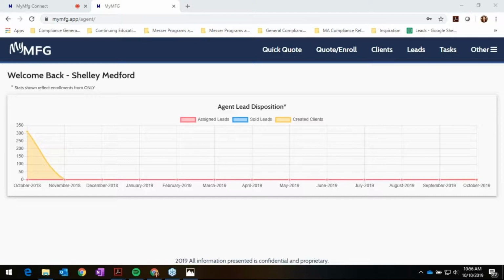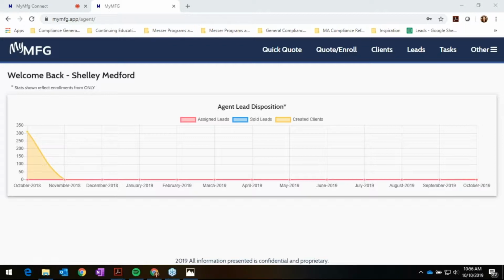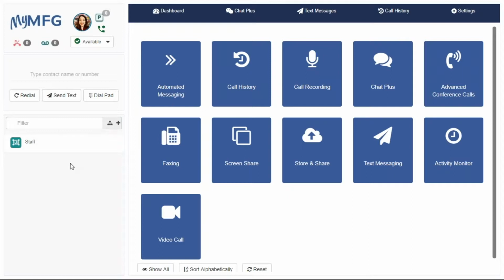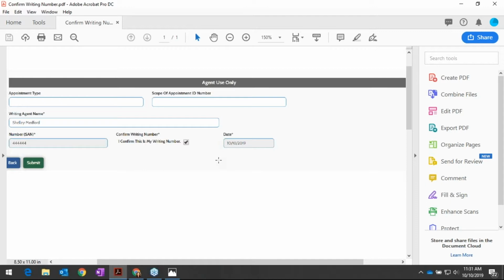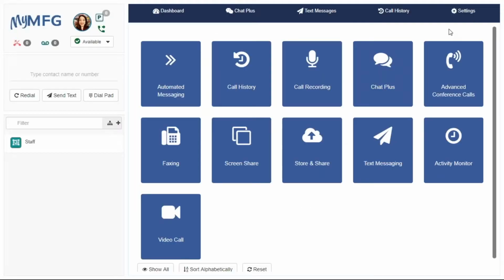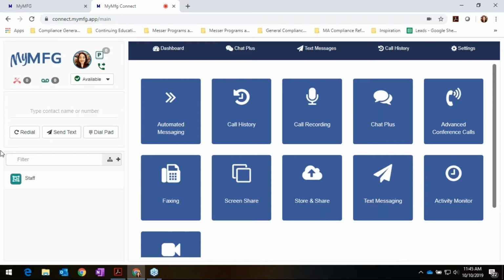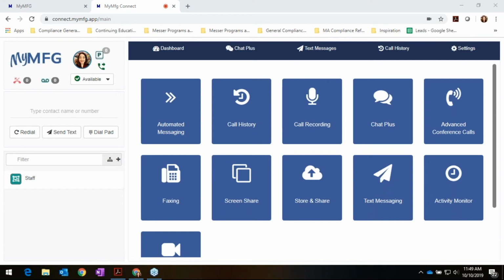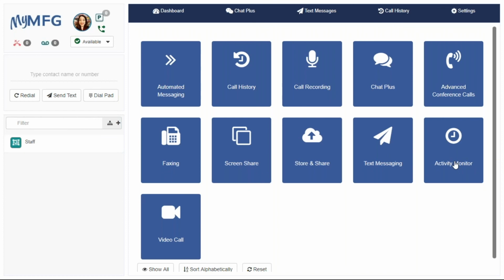Office In A Box